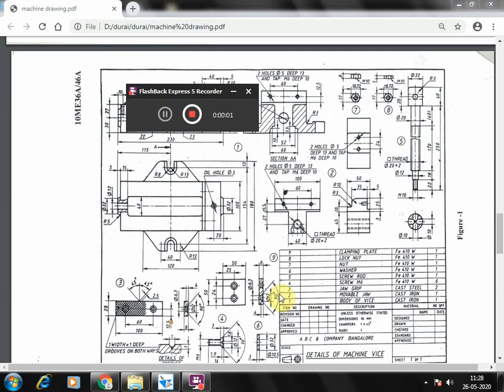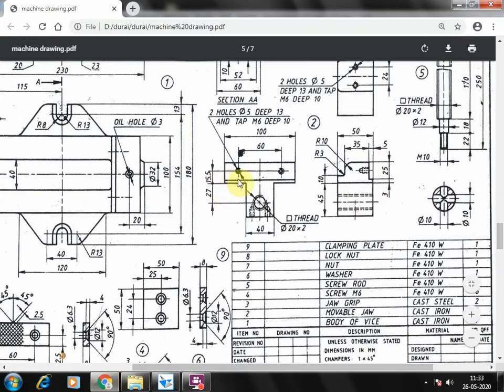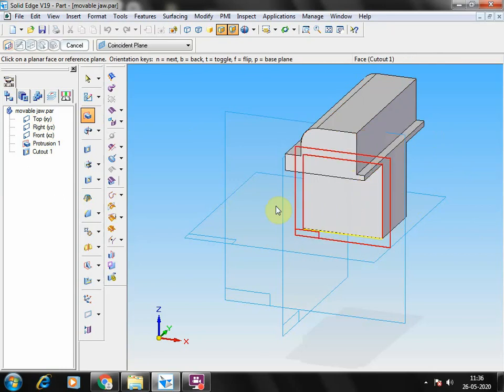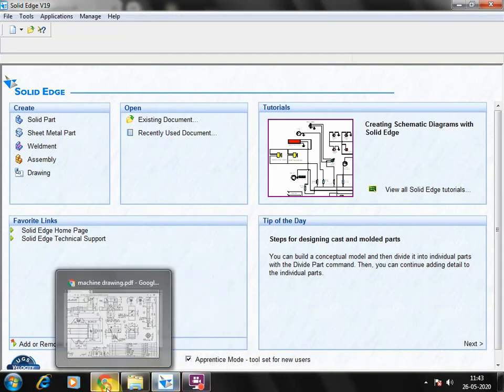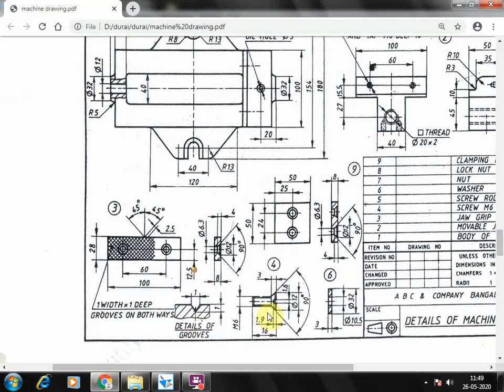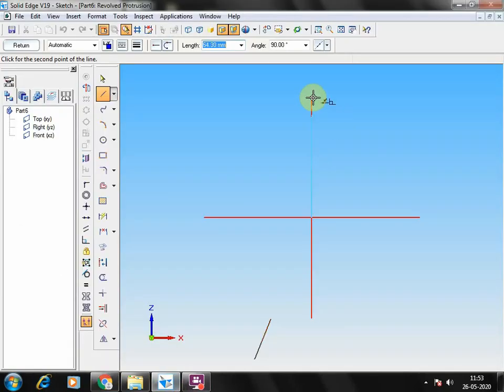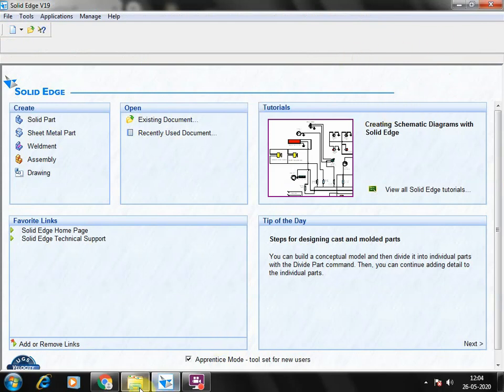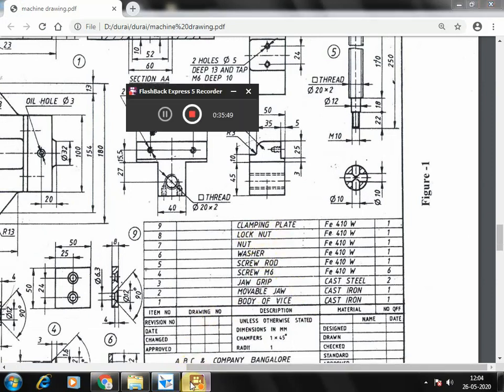Lecture video 2 18ME46A Part C Machine vice Assembly Durai J